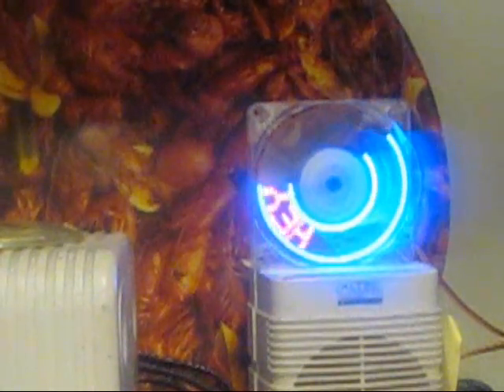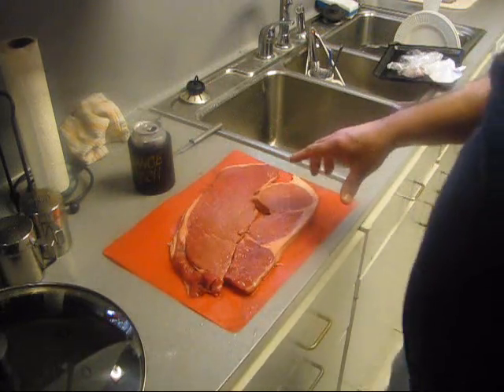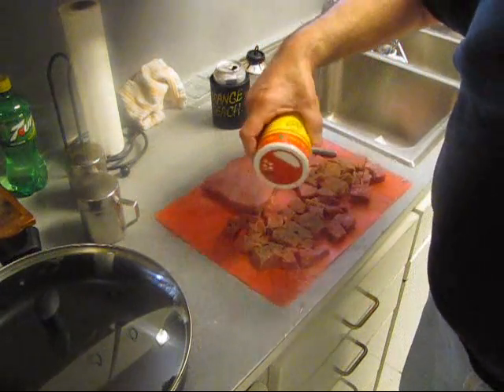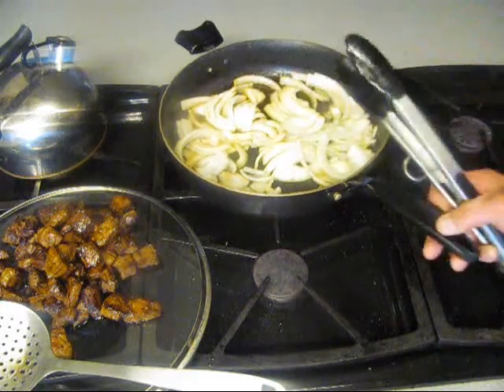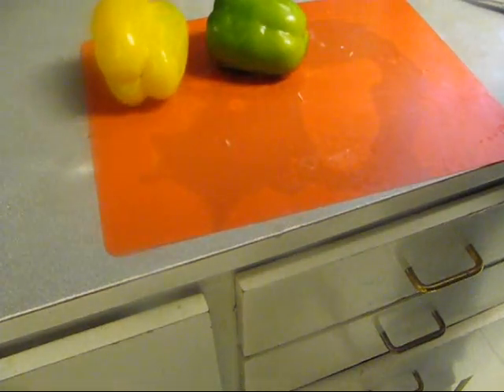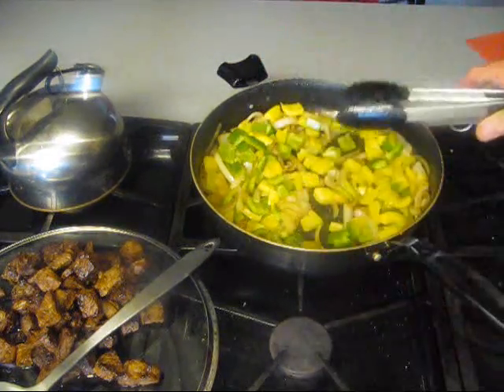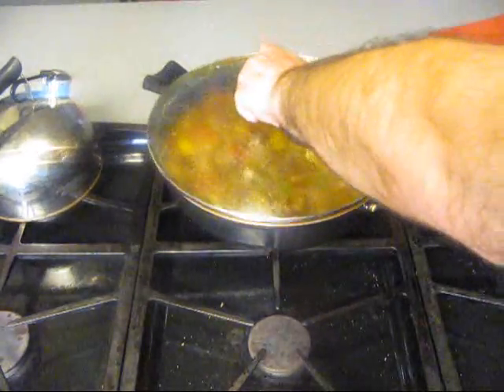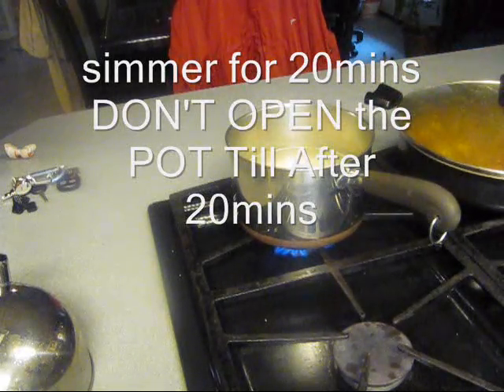Cajun style Pepper steak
With rice beans peas & crowders